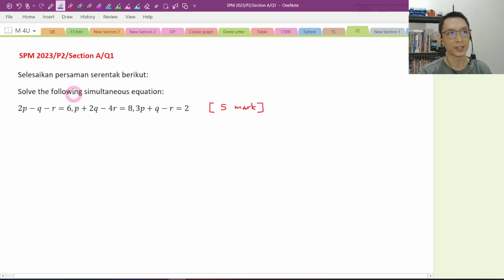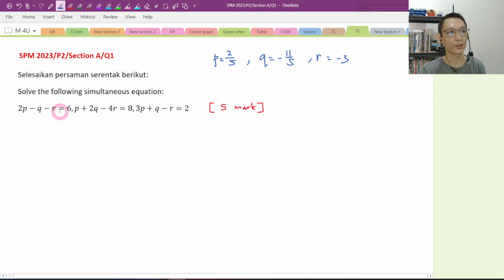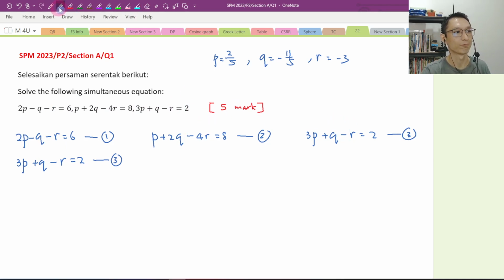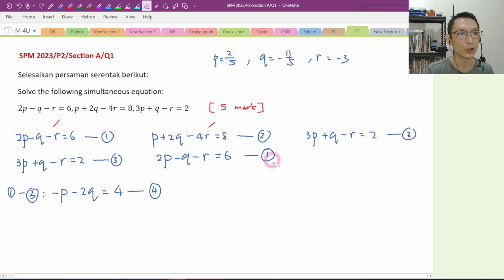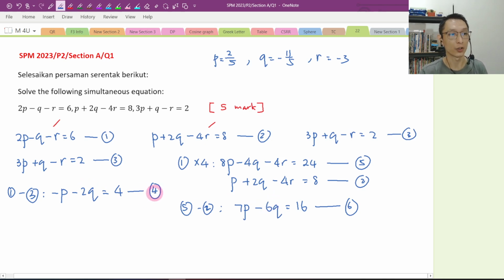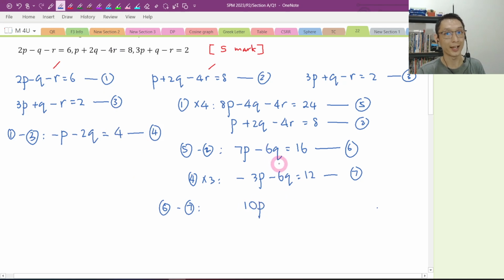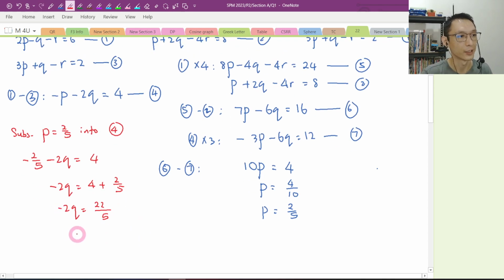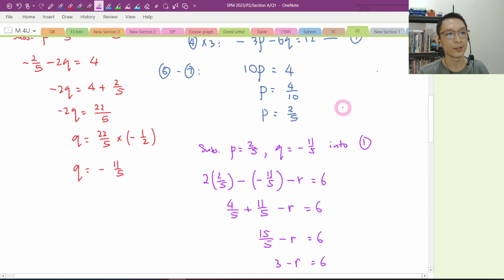SPM 2023 AM (F4, C3, Systems of Equations)